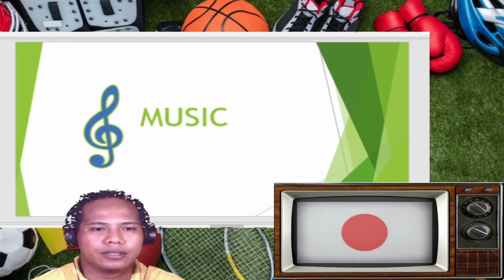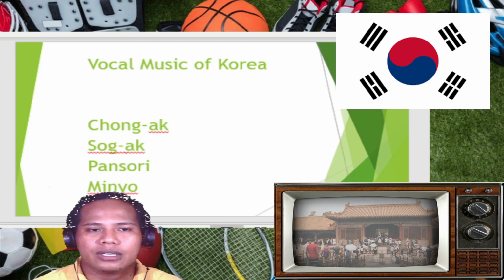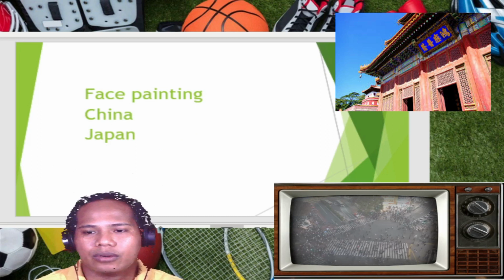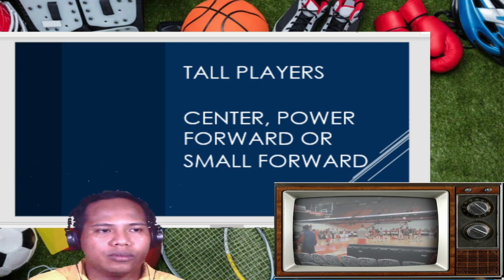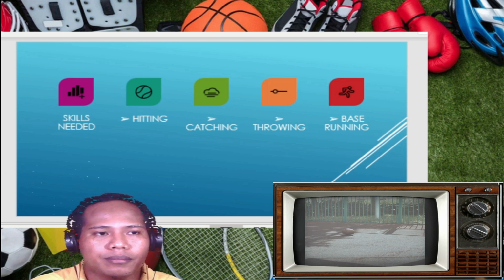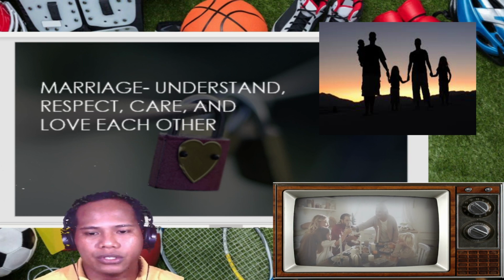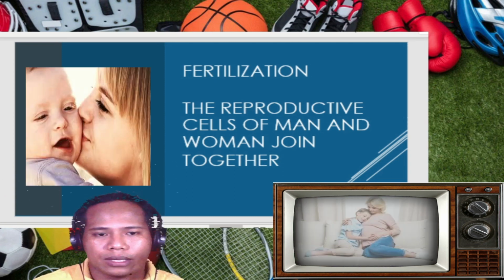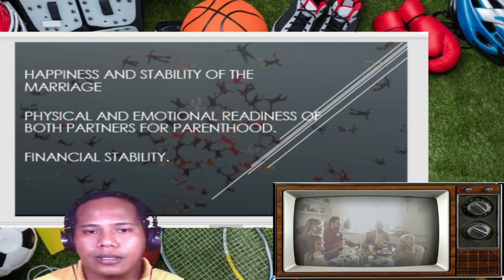MAPEH 2nd Qtr summary GRADE 8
Hi everyone!
This is the summarization of our 2nd Grading Topic including the East Asian Countries, China Japan and South Korea. In this video lesson isinamarize natin ang mga napag usapan sa Music nila at sa Arts craft nila. at dahil ito ay binubuo ng Music and Arts kasunod naman ay ang PE and Health. Na may topic na Team Sports for PE components and Courtship, Dating and Parenthood sa Health.

Ito ay naka base sa Learning Module na inilabas ngayong Pandemic so pinaiksi ito at pinasiksik upang manatili tayong natututo sa ating mga topic even in time of pandemic.

Salamat sa inyong panonood at sana ay matutunan kayong mga aral at kaalaman sa videong ito, patuloy sana ninyong tangkilikin ang aking youtube channel, thank you very much at keep safe everyone.

You may also Visit:
My Travel Tour YouTube Account